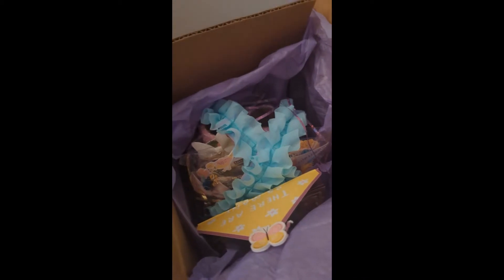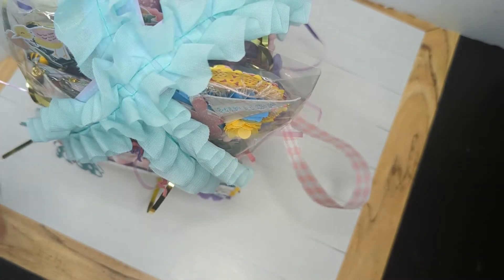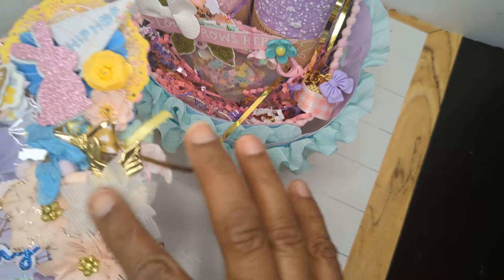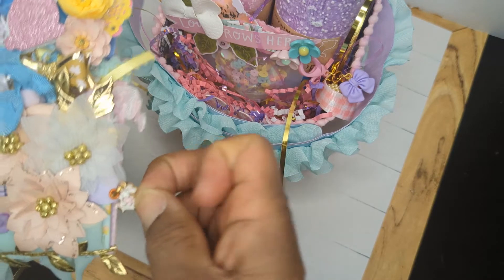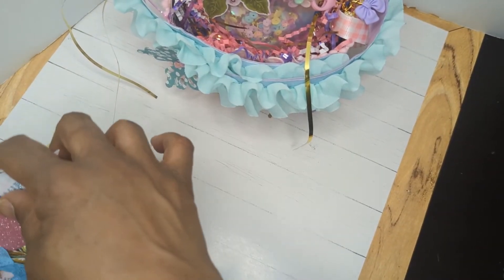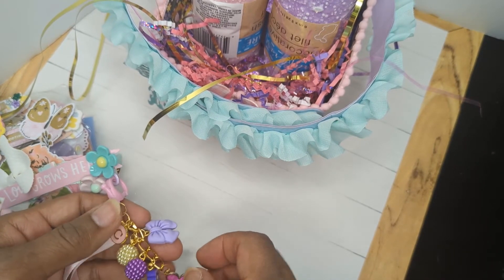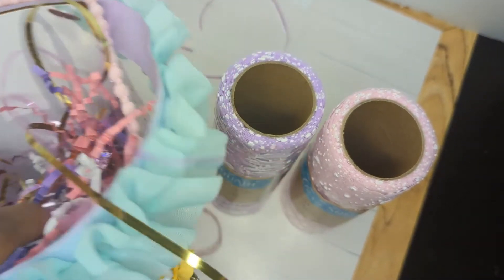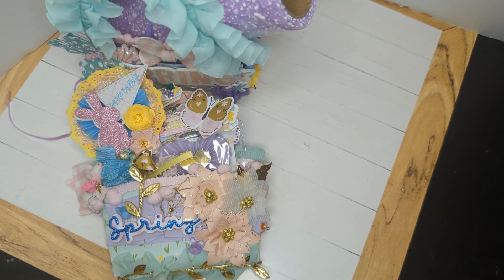BBZ Krafty Peeps Patreon March Coffee Cup incoming swap